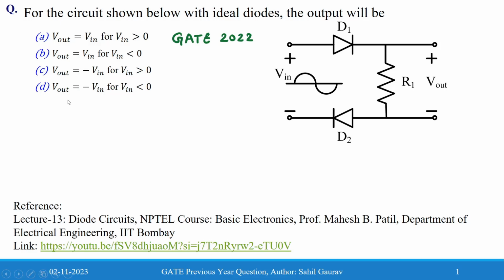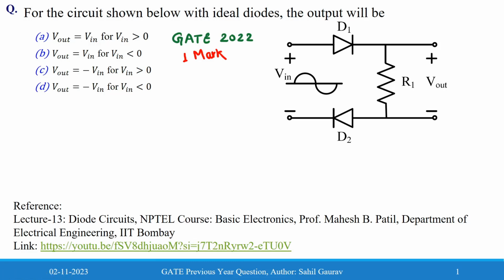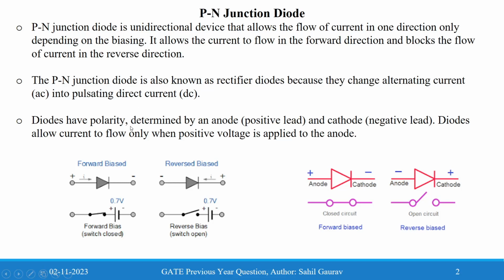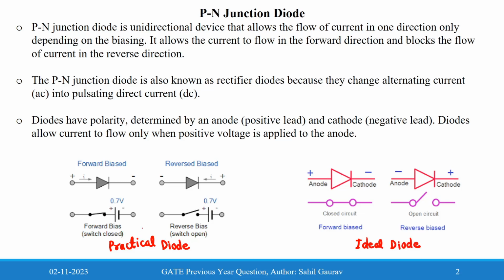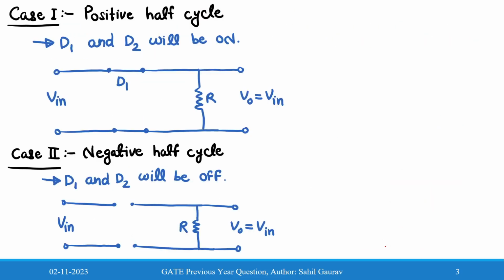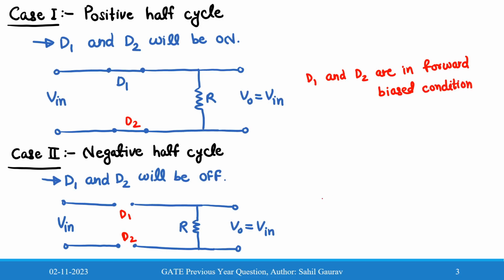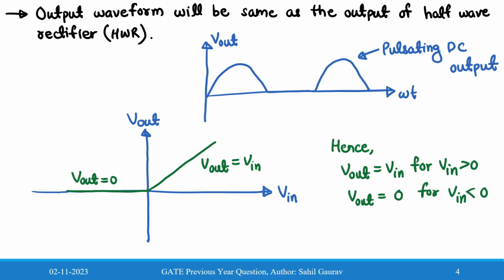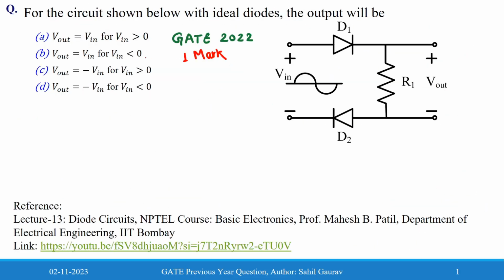EE 2022 Q15 || Analog and Digital Circuits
For the circuit shown below with ideal diodes, the output will be
𝑉_𝑜𝑢𝑡=𝑉_𝑖𝑛 for 𝑉_𝑖𝑛0
𝑉_𝑜𝑢𝑡=𝑉_𝑖𝑛 for 𝑉_𝑖𝑛0
𝑉_𝑜𝑢𝑡=〖− 𝑉〗_𝑖𝑛 for 𝑉_𝑖𝑛0